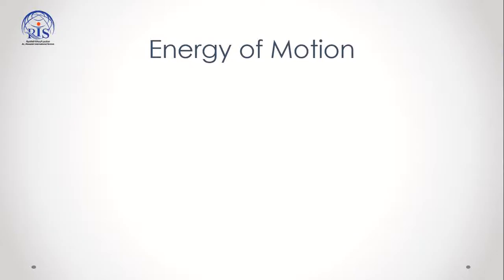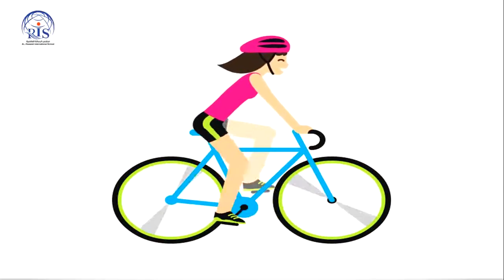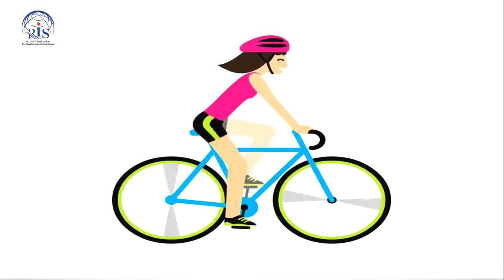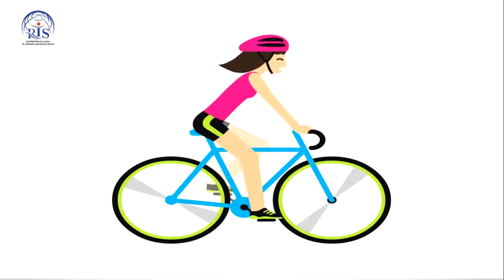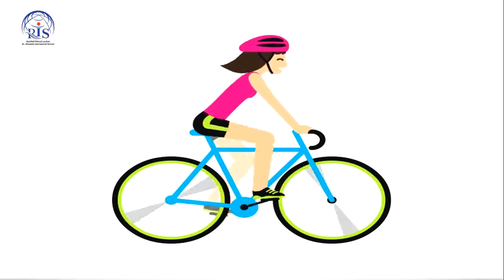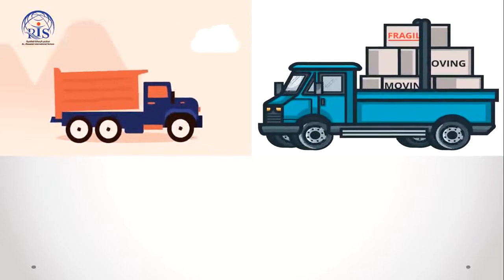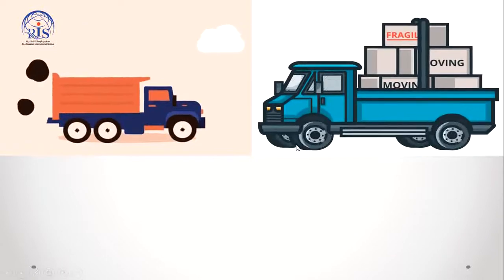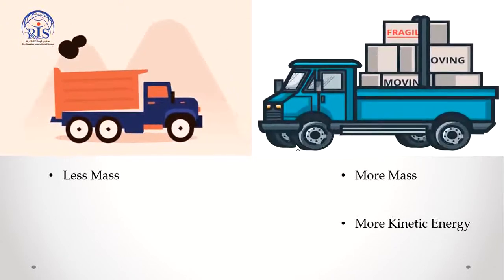Speed and Energy Grade 4 Part 1